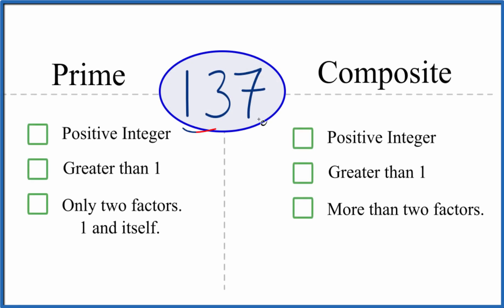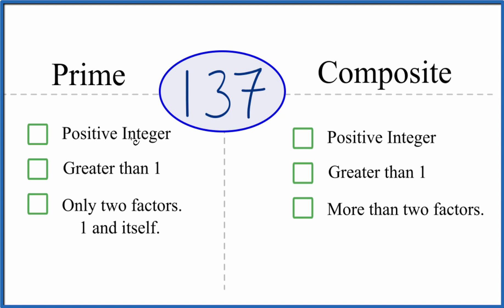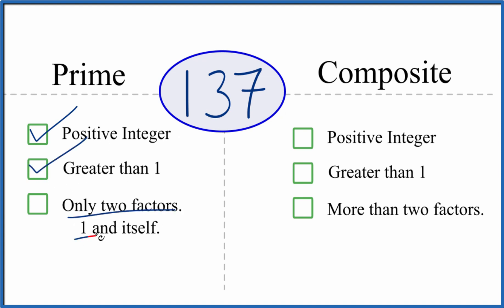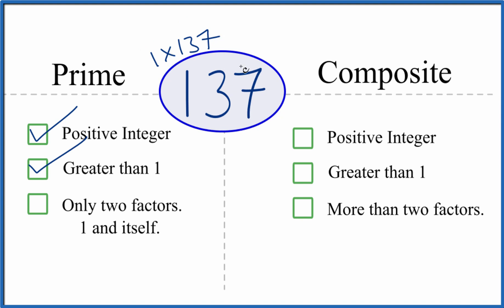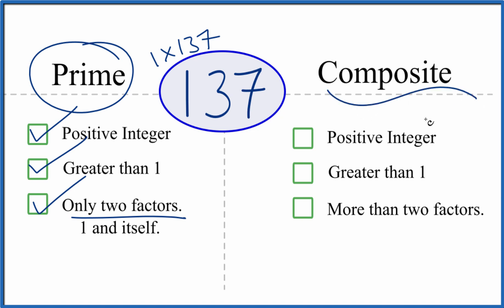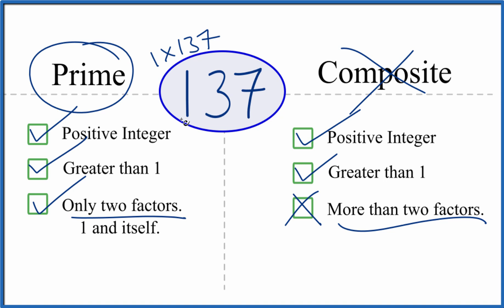Is 137 a Prime or Composite Number?